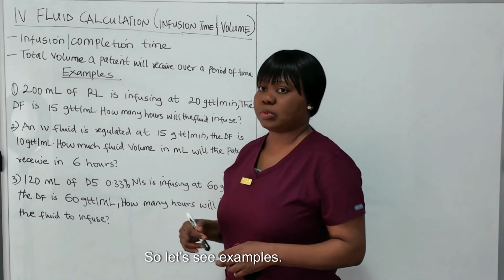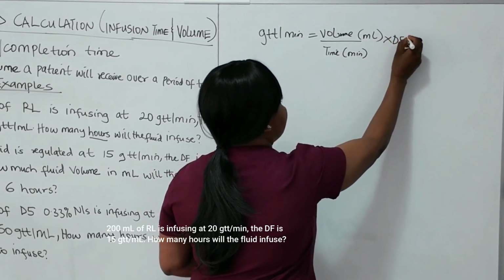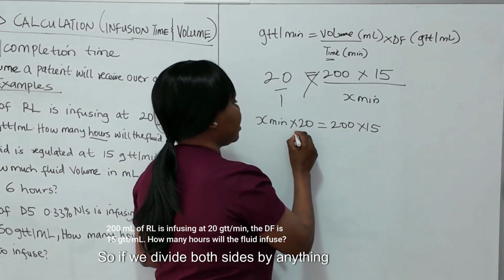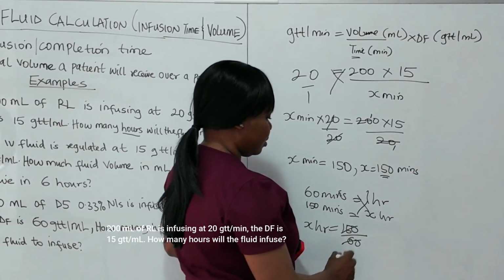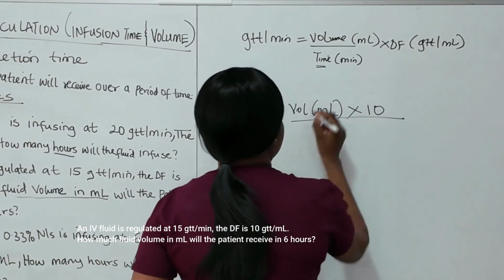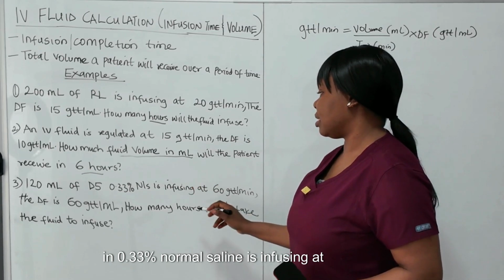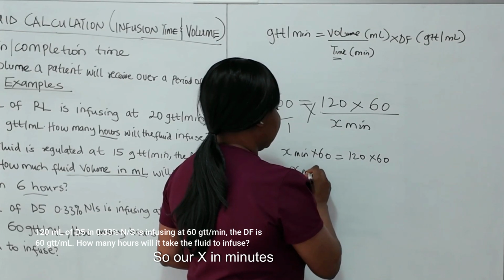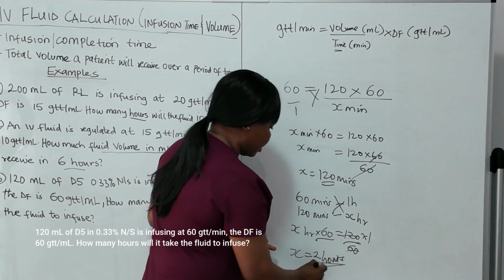Dosage Calculation Made Easy/Infusion or Completion Time Dosage Calculation for Nurses & NCLEX Prep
Dosage Calculation Made Easy/Infusion or Completion Time Dosage Calculation for Nurses & NCLEX Prep with practice problems dosage calculation IV flow rate in drops per minute for nurses, nursing students and NCLEX Prep.

This video describes step by step guide on dosage calculation that involves solving for infusion or completion time and volume using the flow rate formula in gtts/minute (drops/minute), and using the drop factor usually expressed in gtts/mL (drops/mL). A drop factor is the number of drops that equal 1 mL of the fluid in the drip chamber. For example, a drop factor of 10 means, it will take about 10 drops to create 1 mL of the IV fluid. There are two kinds of tubing: microtubing (delivers 60 drops per mL) and macro tubing (can deliver 10, 15, or 20 drops per mL).

Dosage calculation for infusion or completion time involves solving for the total time it will take for an IV fluid to infuse. You will be using the formula for calculating IV flow rate in drops per minute (gtts/minute). Depending on the question, after calculating the time in minute, you may need to convert it back to hour.

Whether you are a nurse, or nursing students preparing for nursing school exam, NCLEX, ATI, HESI and any other exams, this video will break it down step by step on how to solve for infusion time or completion time and volume dosage calculation using lots of practice problems.